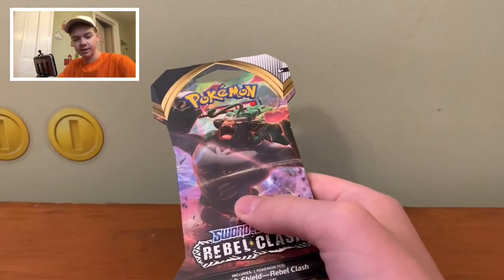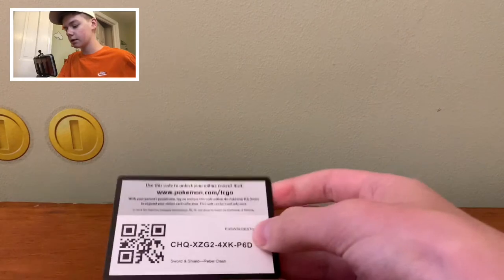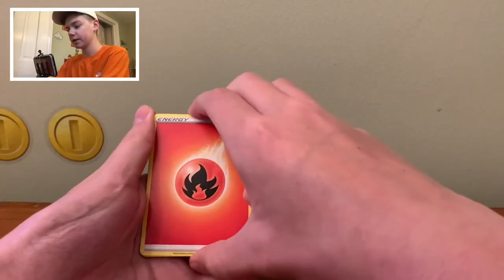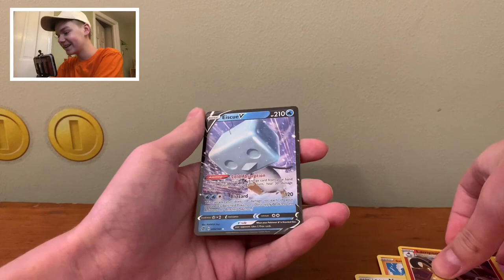Daily Pokémon Rebel Clash Pack Opening Day 2 of 7 (Epic Pull!)